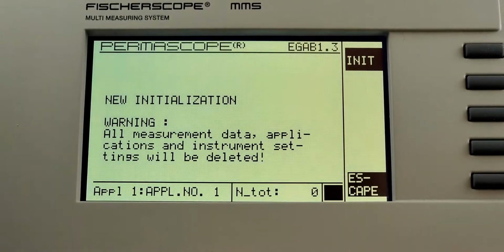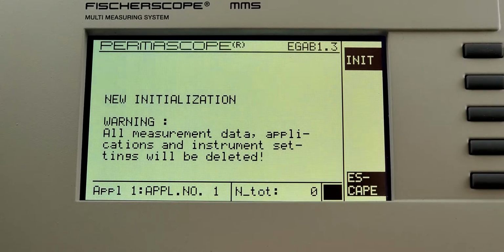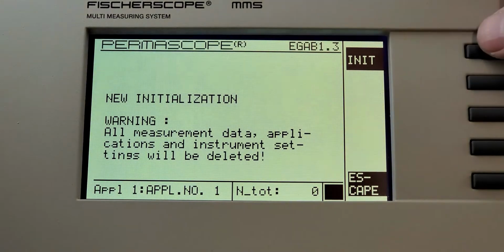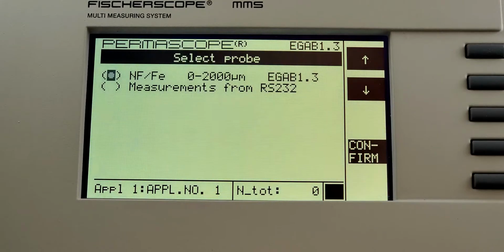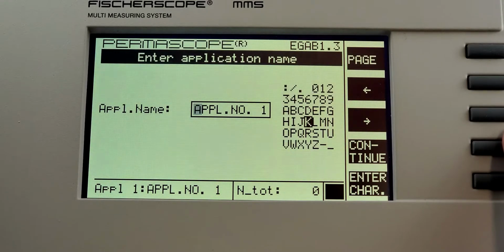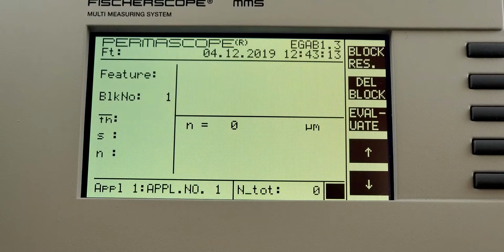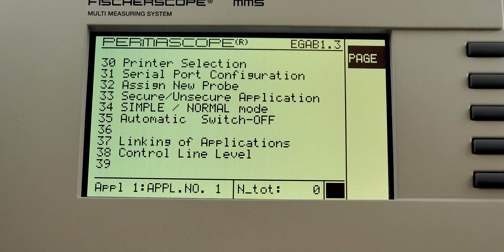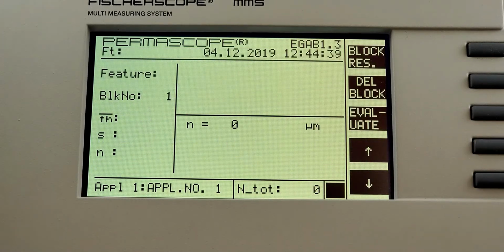New Initialization on a Fischerscope MMS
What does it mean when a Fischerscope MMS says a new initialization is required?

When you turn on your Fischerscope MMS does it say it needs to be initialized?

Want to fix it?

Here's how!

or on facebook/dsareps

We will come to you!

Servicing
New York -
Buffalo
Cheektowaga
Olean
Albany
Schenectady
Rochester
Batavia
Seneca Falls
Auburn
Syracuse
Watertown
Fort Drum
Ithaca
Utica
Rome
Binghamton
Elmira
Corning
Cortland
Jamestown
Dunkirk
Fredonia
Ogdensburg
Massena
Plattsburgh
Oneonta
Malone
Oneida

Pennsylvania -
Pittsburgh
Philadelphia
Camden
Wilmington
Allentown
Bethlehem
Easton
Harrisburg
Carlisle
Scranton
Wilkes-Barre
Reading
Erie
East Stroudsburg
Lancaster
York
Hanover
State College
Chambersburg
Waynesboro
Lebanon
Johnstown
Altoona
Williamsport
Gettysburg
Bloomsburg
Berwick

Ohio -
Cleveland
Elyria
Akron
Canton
Massillon
Wooster
Astabula
New Philadelphia
Dover
Norwalk
Columbus
Cincinnati
Dayton
Toledo
Sandusky
Zanesville
Chillicothe
Marion
Mount Vernon
Bellefontaine
Cambridge
Washington Court House
Wilmington
Springfield
Greenville
Kettering
Sidney
Urbana
Findlay
Fremont
Tiffin
Youngstown
Boardman
Warren
Salem
Lima
Wapakoneta
Celina
Van Wert
Mansfield
Ashland
Bucyrus
Galion

Kentucky -
Louisville
Jefferson
Elizabethtown
Bardstown
Lexington
Bowling Green
Maysville
Fayette
Richmond
Berea
Frankfort
Mount Sterling
Glasgow
London
Paducah
Owensboro
Somerset
Danville
Evansville
Madisonville
Murray
Campbellsville
Central City
Middlesborough

Indiana -
Indianapolis
Scottsburg
Fort Wayne

Michigan -
Detroit
Warren
Dearborn
Flint
Ann Arbor
Monroe
Adrian
Grand Rapids
Kentwood
Muskegon
Holland
Big Rapids

Ontario -
Toronto
Ottawa
Hamilton
Kitchener
Cambridge
Waterloo
London
St Catharines
Niagara
Oshawa
Barrie
Kingston
Geater Sudbury
Guelph
Brantford
Peterborough
Thunder Bay
Belleville
Chatham- Kent
Sarnia
Sault Ste Marie
Kawartha Lakes
North Bay
Norfolk
Cornwall
Leamington
Woodstock
Timmins
Brockville
Midland
Carleton Place
Owen Sound
Orillia
Stratford
Windsor

Quebec -
Montreal
Quebec City
Sherbrooke
Sagueney
Trois-Rivières
Drummondville
Grandby
Saint-Hyacinthe
Rimouski
Shawinigan
Joliette
Victoriaville
Rouyn-Noranda
Salaberry-de-Valleyfield
Sorel-Tracy
Val-d'Or
Saint-Georges